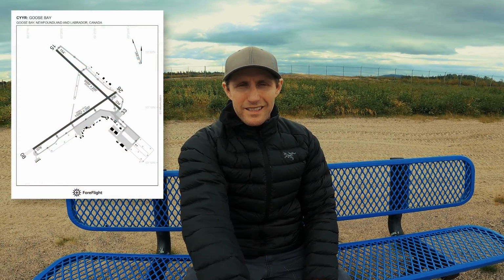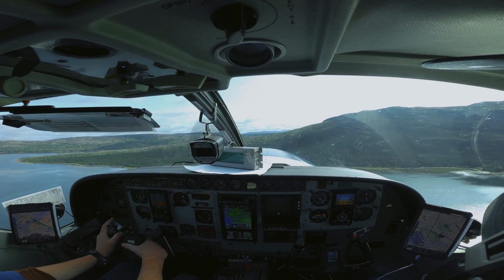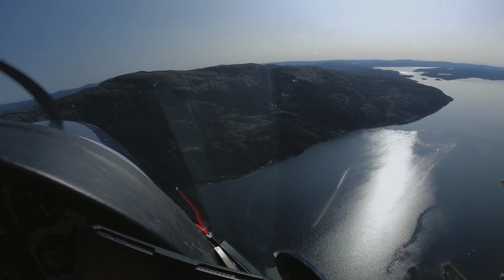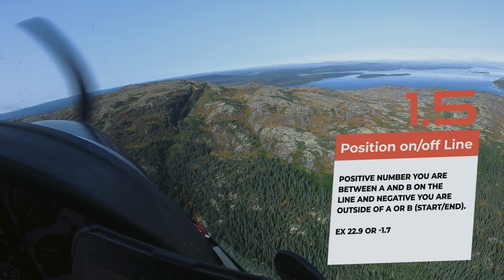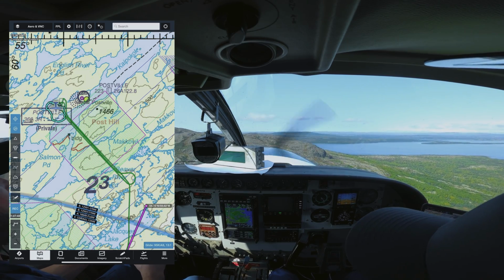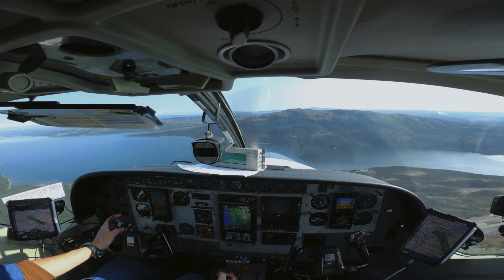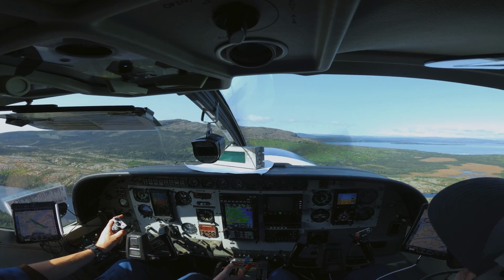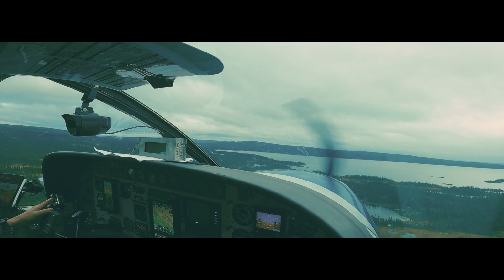What is Survey Flying?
Embark on a captivating journey into the dynamic world of survey flying with the iconic Cessna Caravan. 🛩️ As a survey pilot, I share the unique experiences and challenges of navigating straight lines within designated blocks, exploring corners of the globe, from Greenland to South America.

Key Points:

0:00 - Intro
1:30 - Introduction to Survey Flying and Careers
6:30 - How to Fly the Line
10:10 - What is the Drape?
12:20 - Challenges and Rewards Outro

🚀 Join me as we uncover the fascinating world of survey flying, providing insights into the life of a Cessna Caravan pilot. If you're passionate about aviation or aspiring to become a survey pilot, this video is a must-watch!